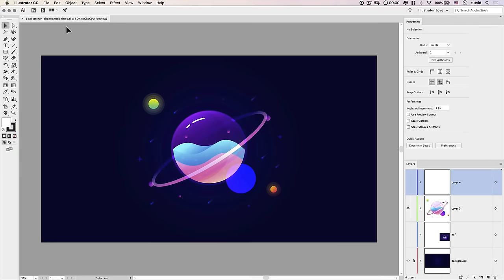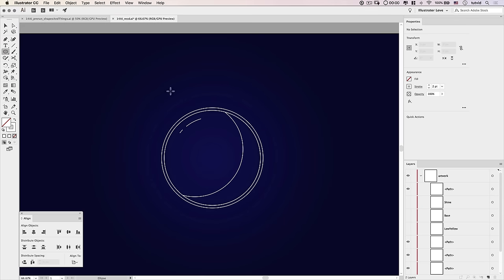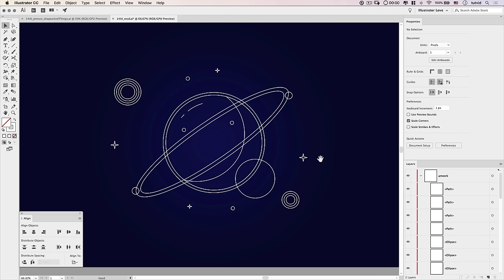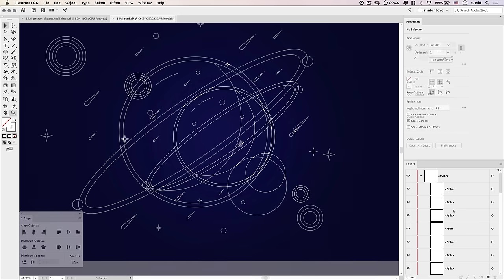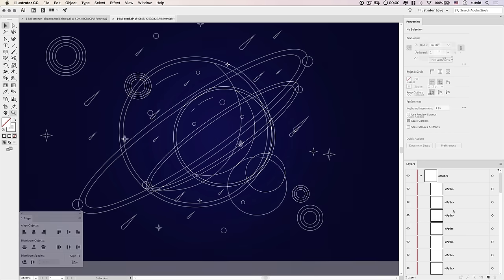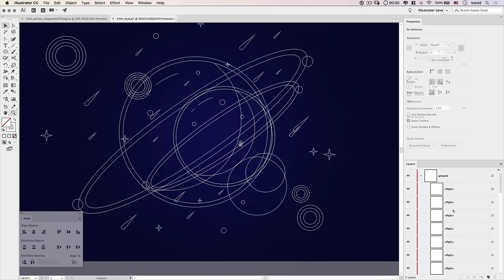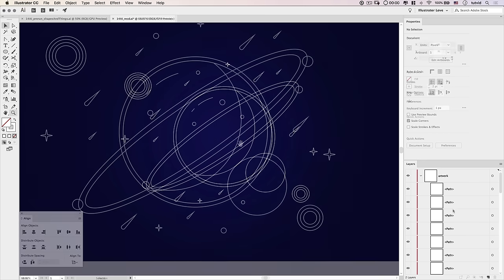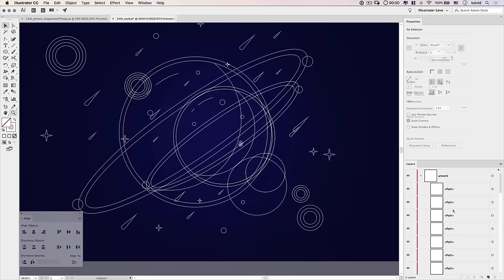Glass Planet Vector Illustration – Adobe Illustrator Tutorial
Build this AWESOME Glass Planet from scratch in this Adobe Illustrator tutorial!
We’ll create line art from simple shape tools and a little pathfinder work and then build out gradients using a custom palette of colors to build out a really cool looking piece of artwork!

🔥 ↓ VIDEO GUIDE  ↓ 🔥
00:46 Tutorial begins + build background
02:26 Build first outlines
05:44 Build heavy highlight with scissors
06:24 Build the planet rings
07:20 Build moons line art
09:44 Trick for making stars
12:59 Make the liquid fill for the planet
18:14 Import the color scheme
19:08 Colorize the moons + light rays
22:19 Colorize the liquid fill
28:05 Creating glows and gloss for depth and dimension
33:16 Colorize and fade the planet rings
37:49 Create ring shadow
39:43 Creating another highlight with a stroke
40:43 Creating small moons and fading them
42:12 Create liquid texture
44:05 Finishing up, Get it! Got it! GOOOOOD!